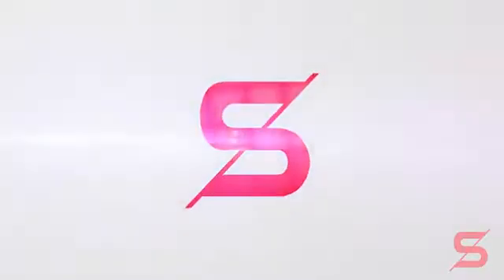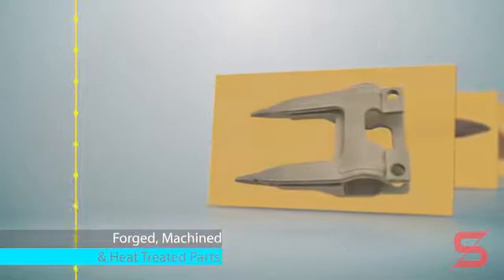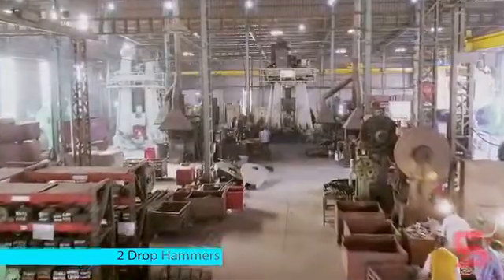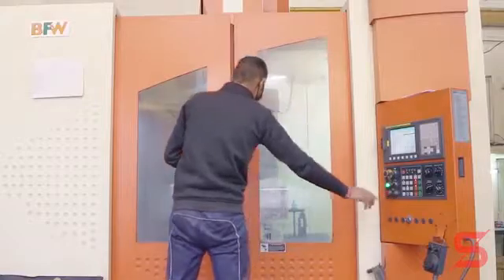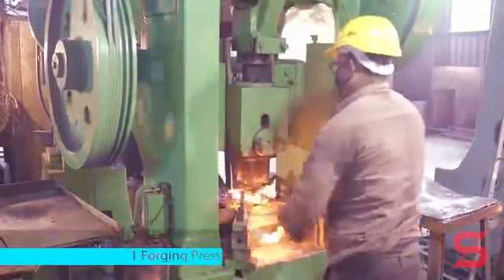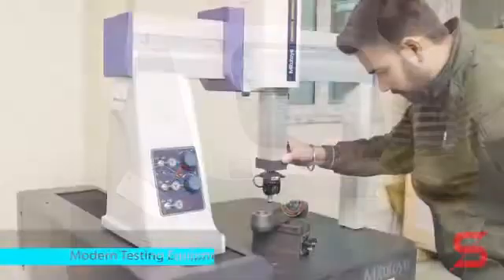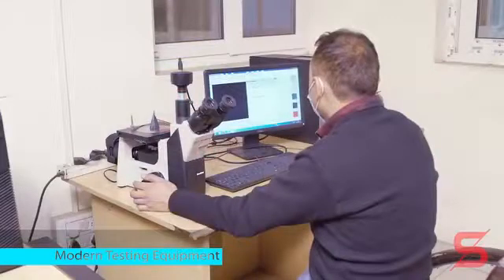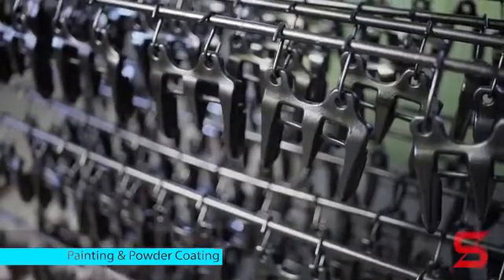Safe Engineering - Forging Company in Ludhiana Punjab India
Safe Engineering is the successor company of the oldest forging unit in the city of Ludhiana, the forging capital of India.

Our manufacturing experience extends back to over half a century to the year 1963.

Our equipment and infrastructure has undergone repeated upgradation and renewal. The latest overhaul has left the company with two-thirds of it’s equipment being less than two years old and the process is still continuing.

Our mix of veteran experience and latest technology is the secret behind us becoming world leaders in our chosen line of work. Also, our respect for our customers and their requirements.

Safe Engineering
1686, Focal Point Road,
Giaspura Phatak, Sherpur
Ludhiana-141010
Punjab INDIA

Tel:
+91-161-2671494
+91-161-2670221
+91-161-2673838